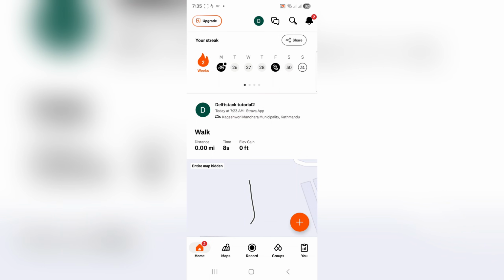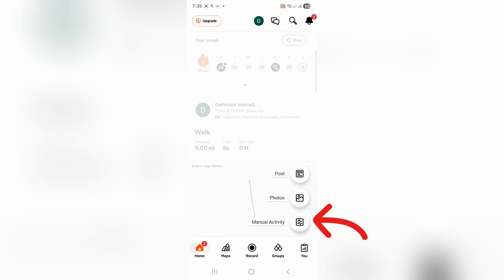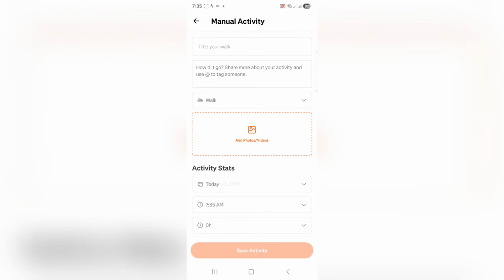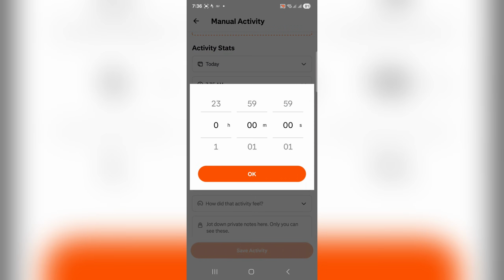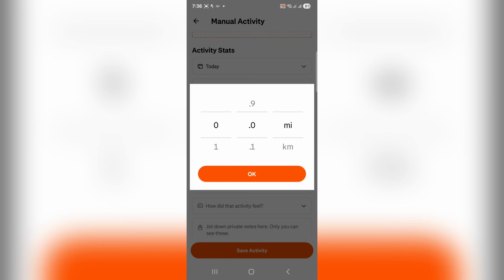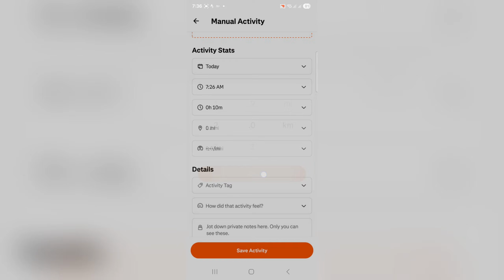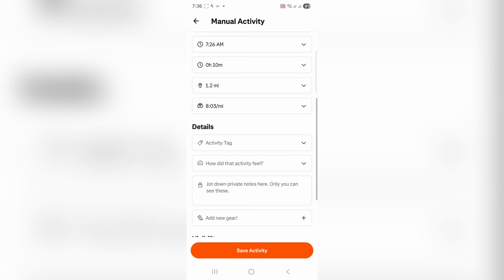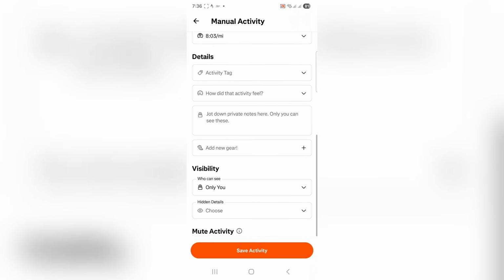How to Manually Upload an Activity to Strava (Step-by-Step Guide)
Forgot to record your workout on Strava? No problem! Strava's Manual Activity feature lets you add walks, runs, rides, and other workouts even if they weren't tracked with GPS.

In this DelftStack tutorial, you'll learn how to manually upload an activity to Strava, enter workout details, add photos, and save the activity directly to your profile in just a few simple steps.

✅ Open the Manual Activity feature in Strava
✅ Add a title and select the correct activity type
✅ Enter workout date, time, and duration
✅ Add distance traveled in kilometers or miles
✅ Upload photos and videos to your activity
✅ Configure visibility and save your activity

⏳ Timestamps
⏱ 00:00 – Introduction to Manual Activity Uploads
⏱ 00:22 – Open the Plus Menu and Select Manual Activity
⏱ 00:40 – Enter Activity Details and Sport Type
⏱ 01:01 – Add Date, Time, Duration, and Distance
⏱ 01:30 – Configure Activity Tags and Visibility
⏱ 01:36 – Save and Upload Your Activity

📌 Summary
Strava's Manual Activity feature is perfect when you forget to record a workout or complete an activity without GPS tracking. By entering details such as activity type, duration, distance, and date, you can accurately log workouts and keep your fitness records up to date.

👉 If this tutorial helped you:
📤 Share this guide with friends who use Strava